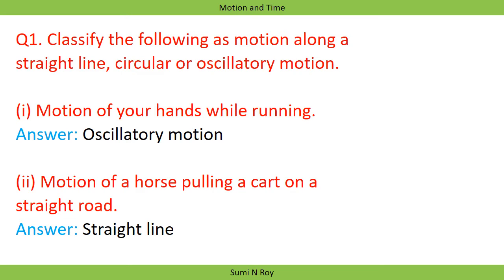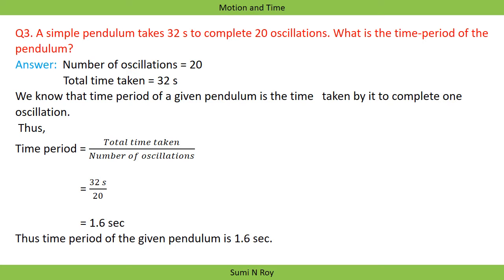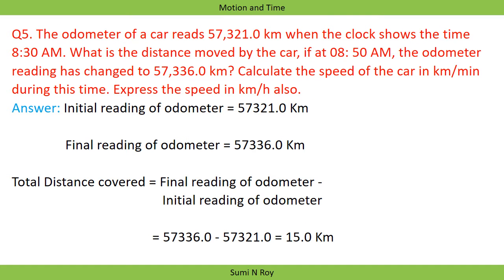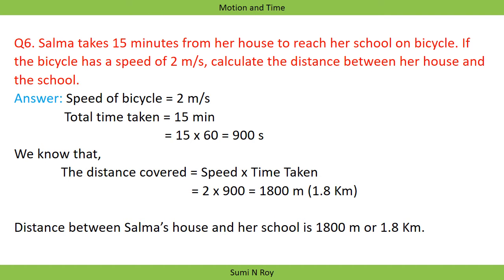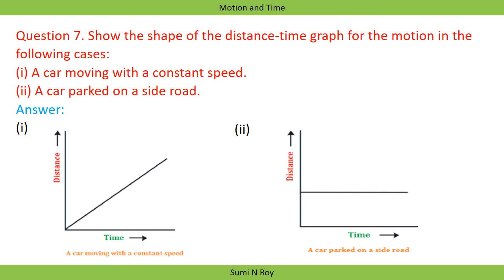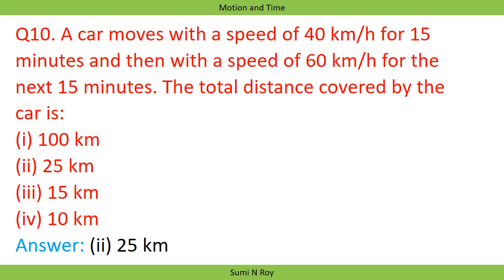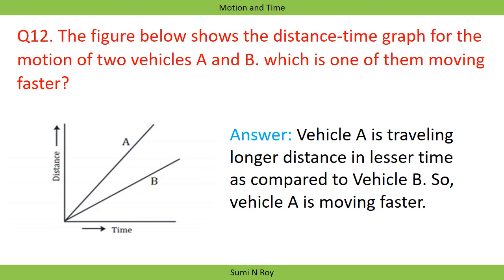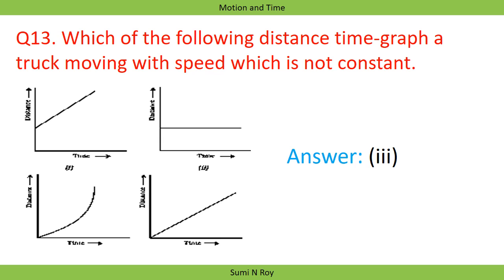NCERT - Motion and Time